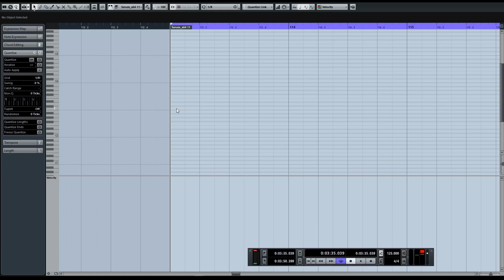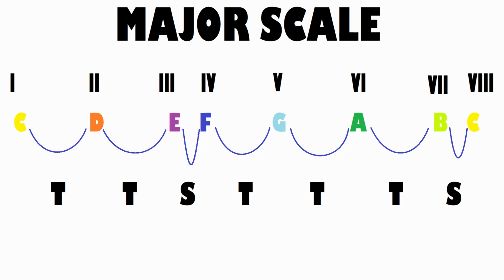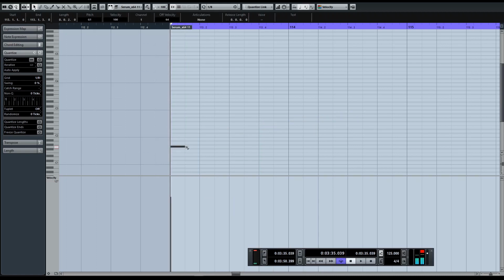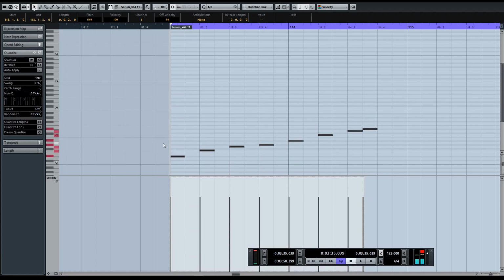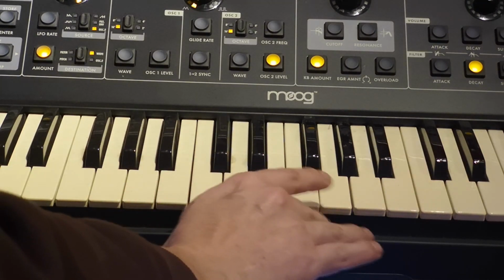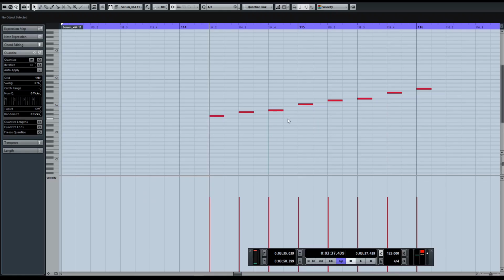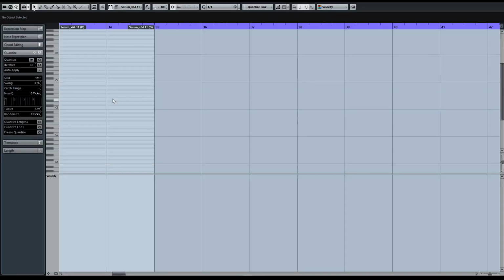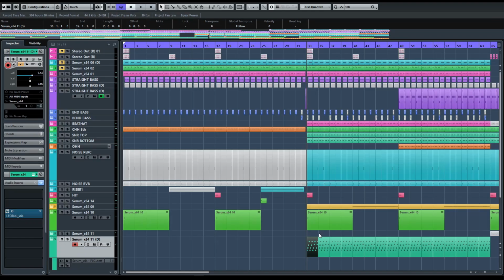PRO PSYTRANCE / EDM: Music Theory 1 + Basic scales building + Make Arpegios & Melodies.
Music theory is something that a lot of people are very scared of and its not so scary .
Actually its very simple if you think about it in a logical way.
I will explain the very basics of how to build a scale.

In this video you will learn:

Understanding the Major scale and transpose it to any note.

How to extract the Natural Minor scale from the Major scale.

Relative Minor scale.

Maj and Nat min scale formula

It is easy to make melodies and arpegios.